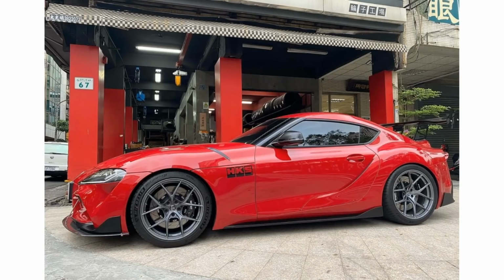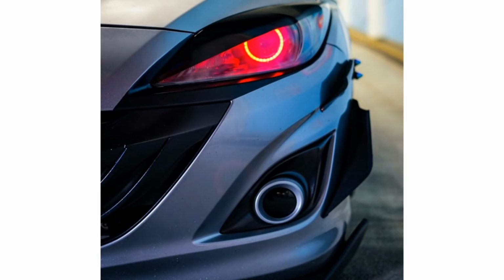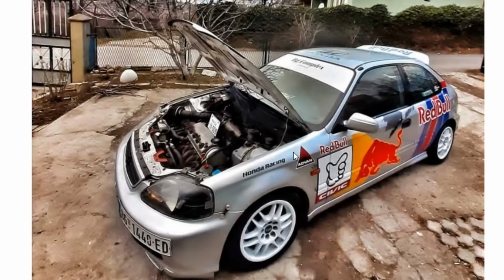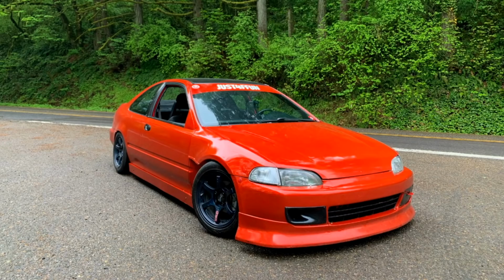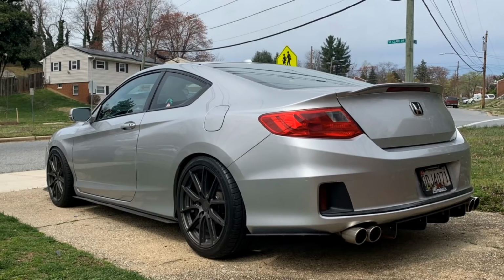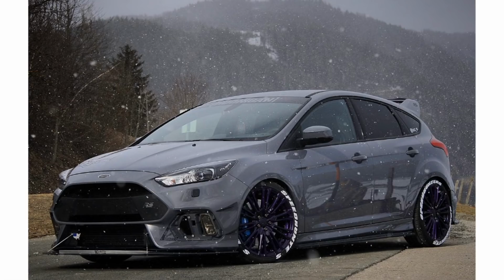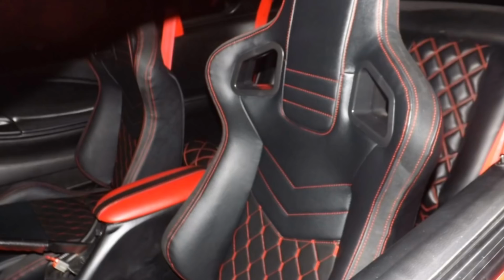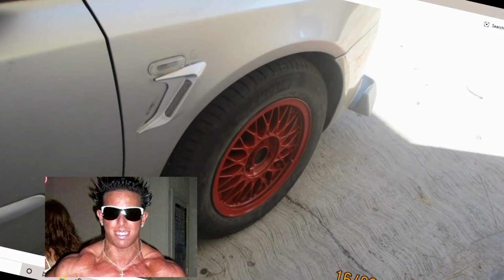I JUDGE My Subscribers' Cars!!! - Don't Mod Your Car Like A Clown!!!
Today i look at the cars you guys sent me and say some thought on whether the car is rice or nice.  the final decision is up to you guys tho so go to the comments and let me know asap.  I did not tag owner In case they did not want to be tagged.  these cars can be ugly or clean builds.  it all depends what you guys, my subscribers, send me!